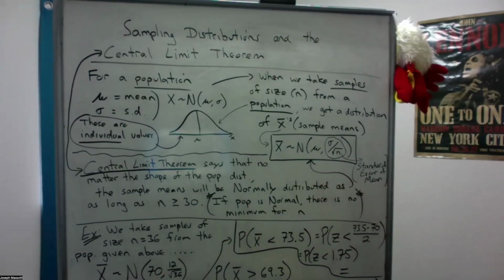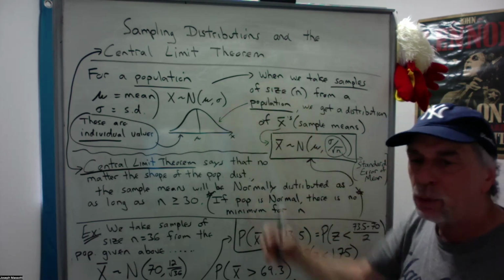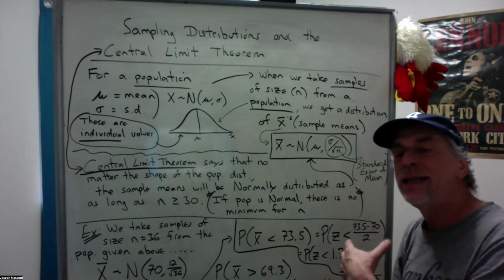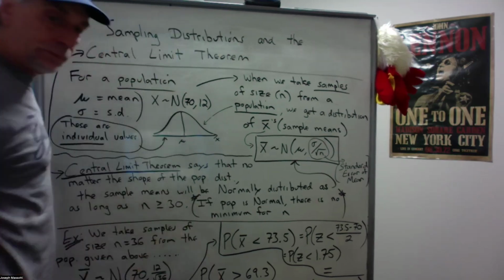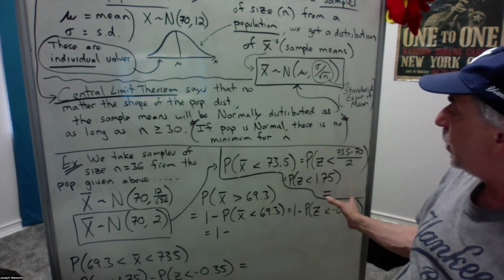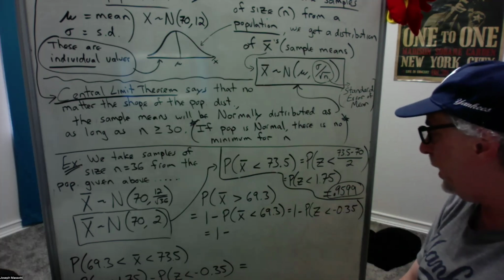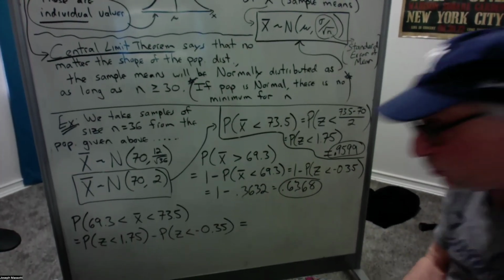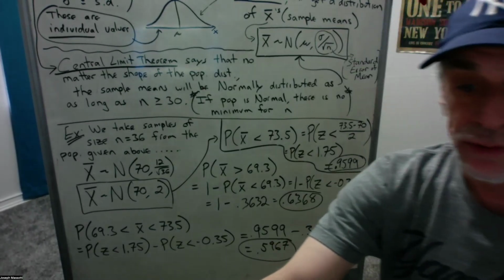Sampling Distributions and Central Limit Theorem